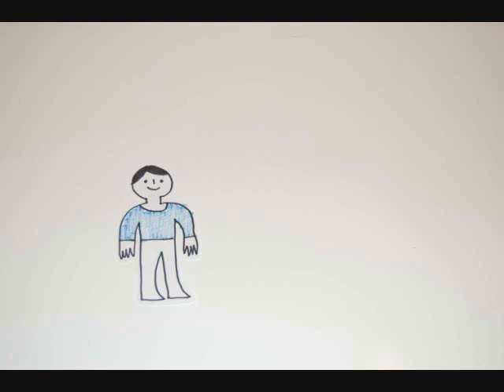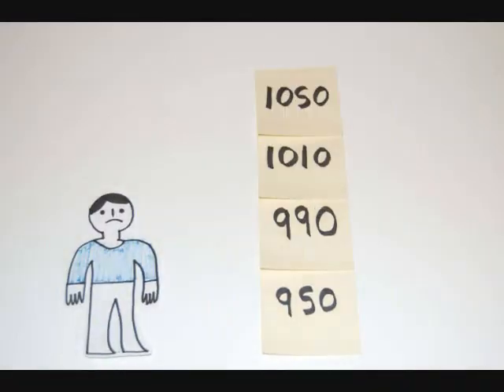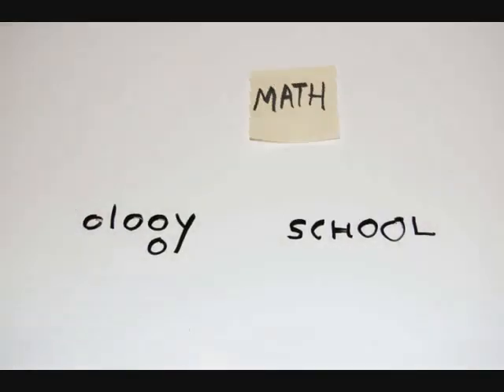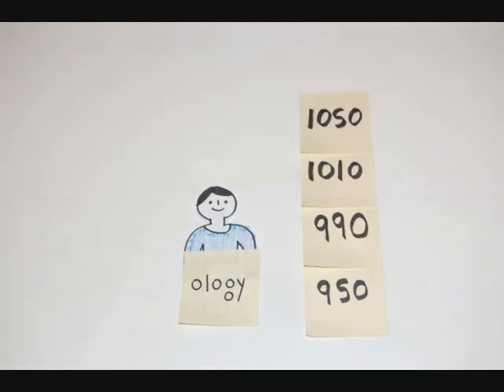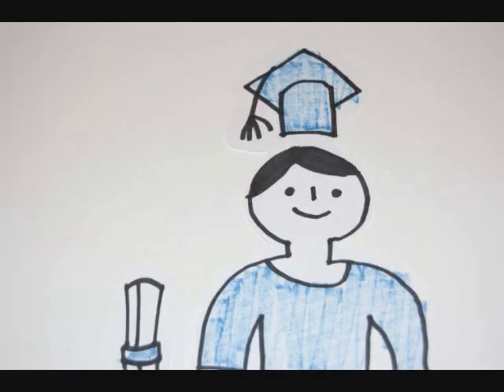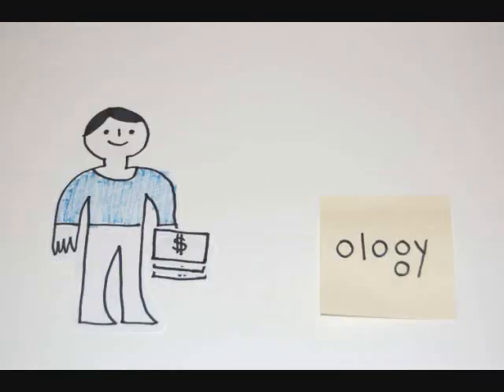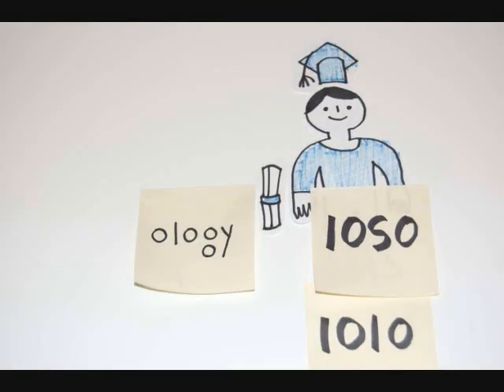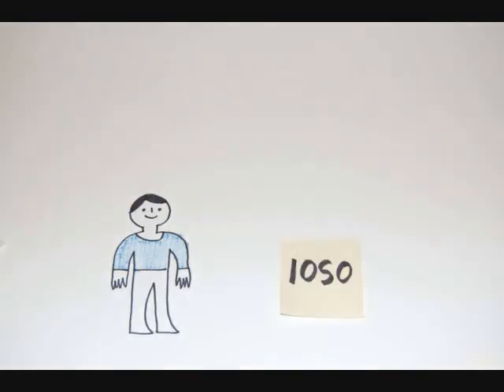OLOGY - How It Works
With Ology, you can finish all your math in less than one semester. Visit us at ologyutah.com to find out more. Enjoy!